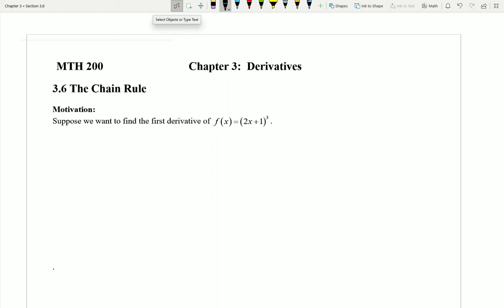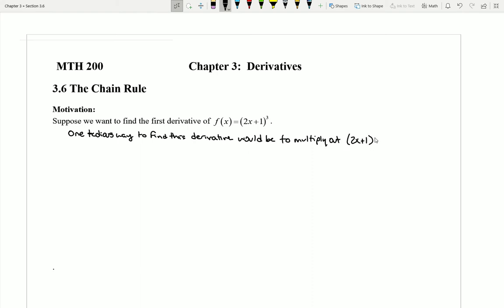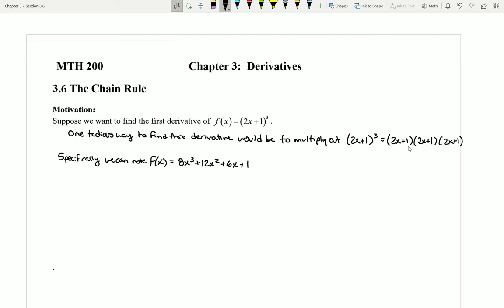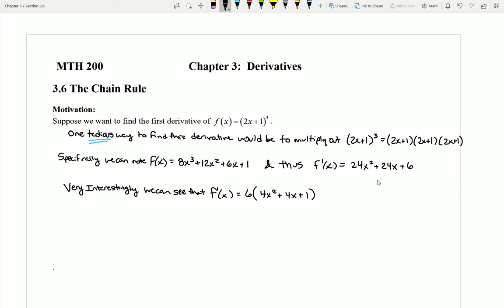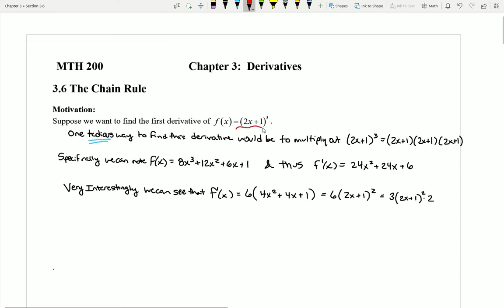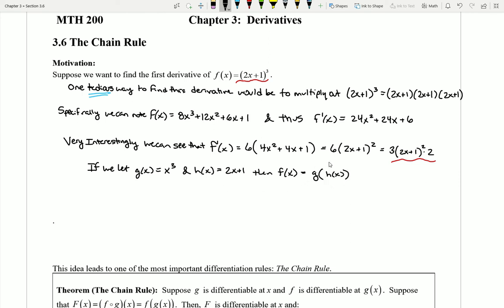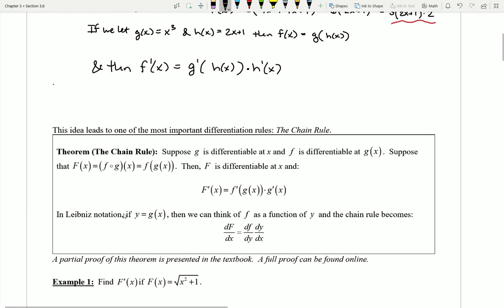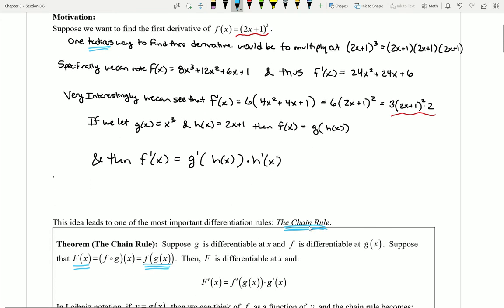3.6 Motivation & Theorem